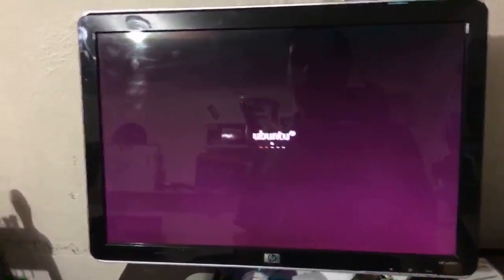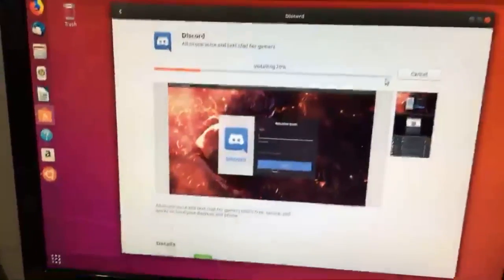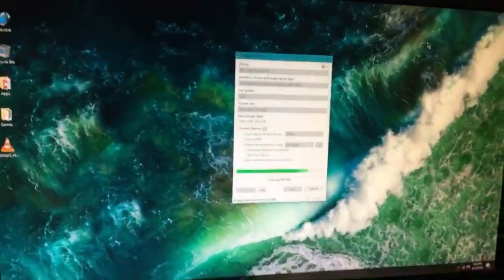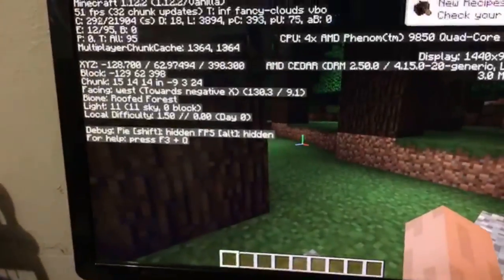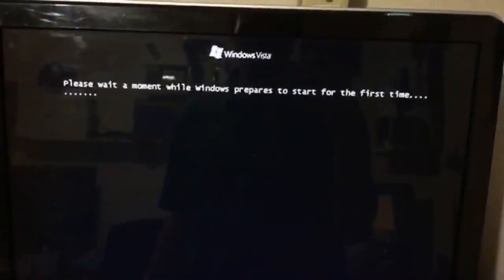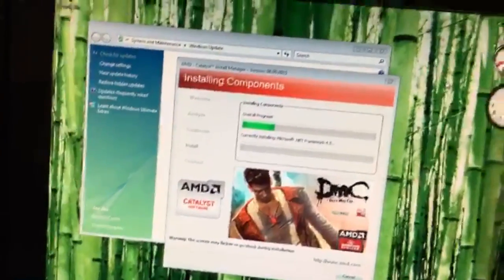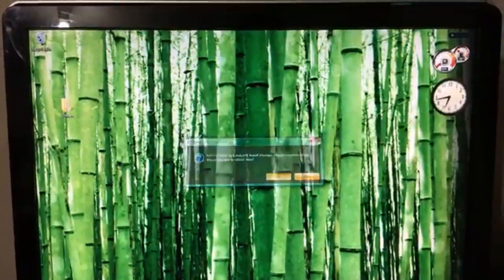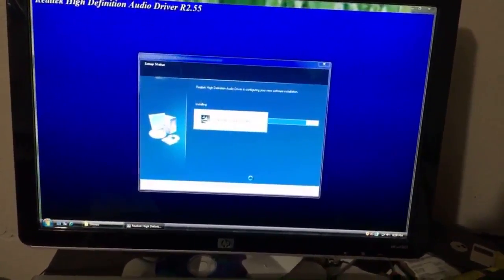JW Live! | Ubuntu 18.04 LTS and Windows Vista on the “Vista” Custom-Build!